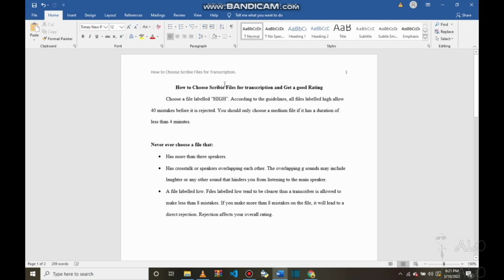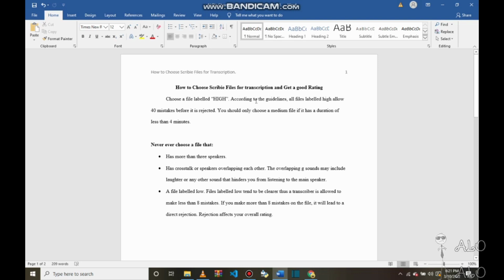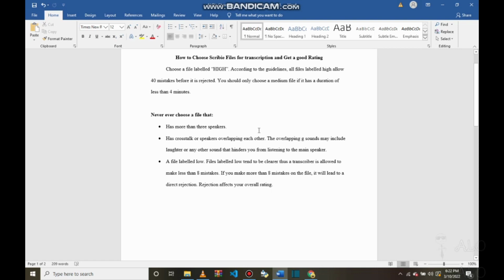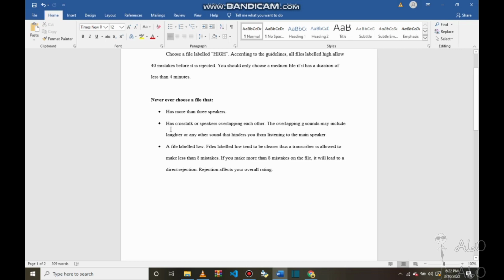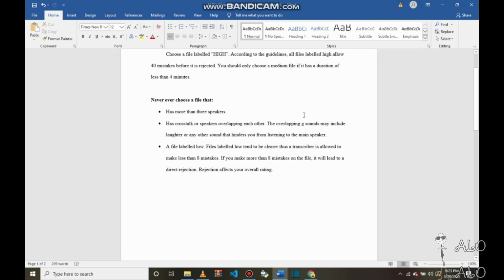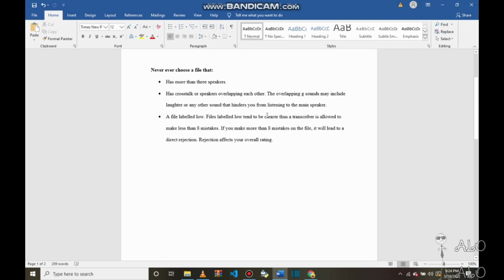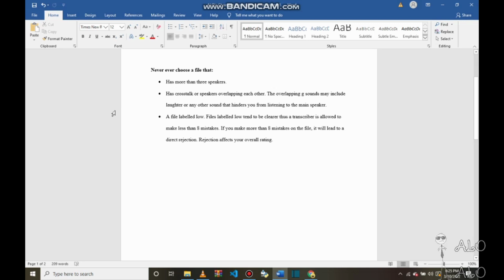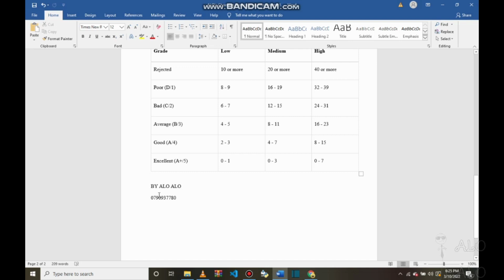Top Scribie Transcription Hacks Part 1 Explained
This is the first video that I will be explaining how to hack any Scribie audio and get 4 or 5 stars.

Feel free to post any question on the comment section and I will gladly answer.